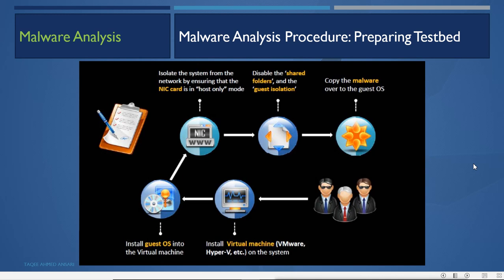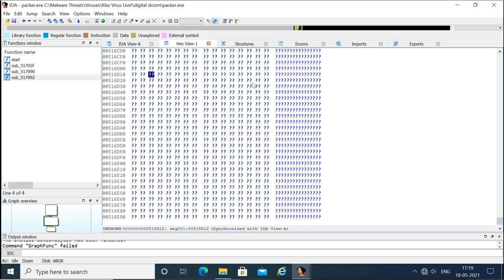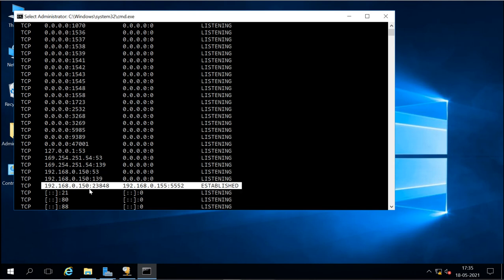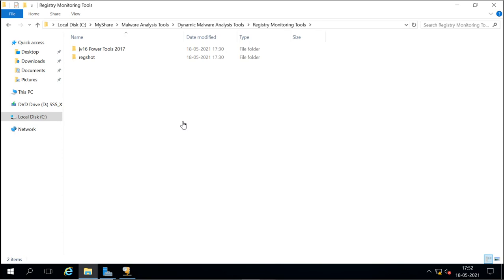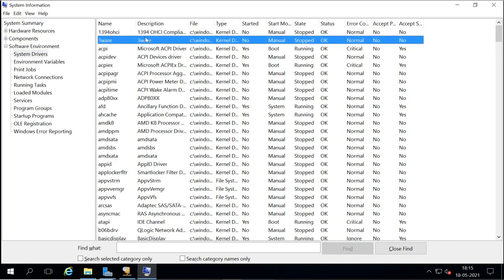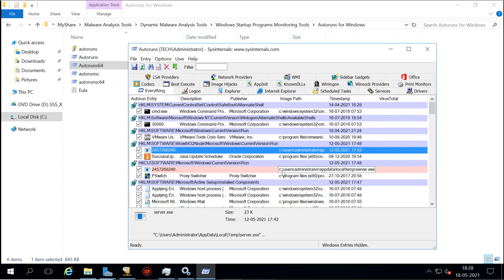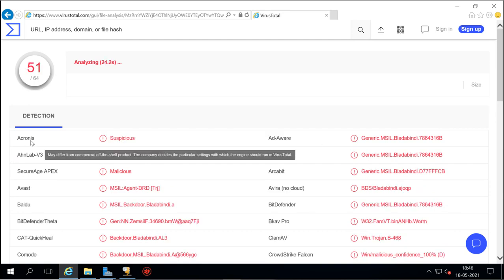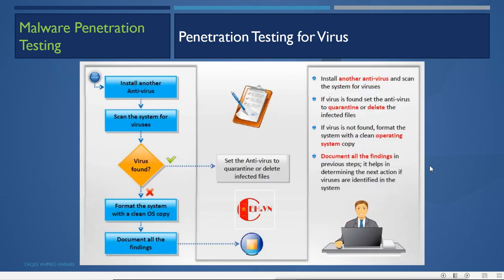Malware Threats Part 3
This video is about analyzing and detecting malwares.